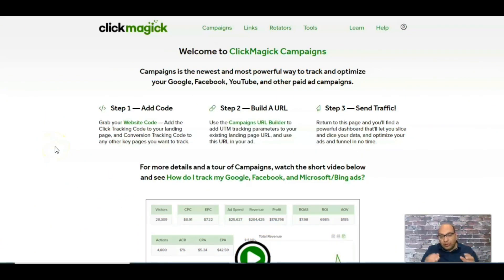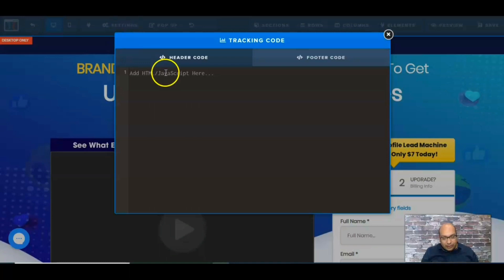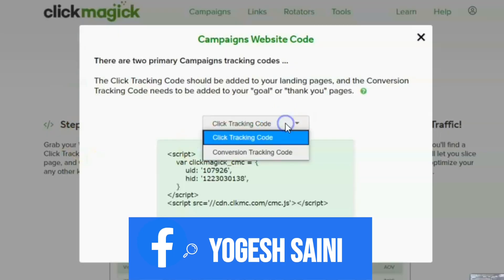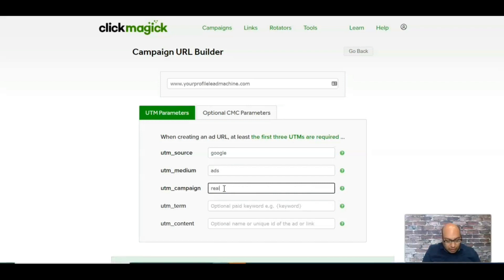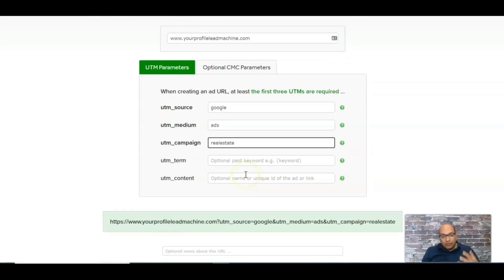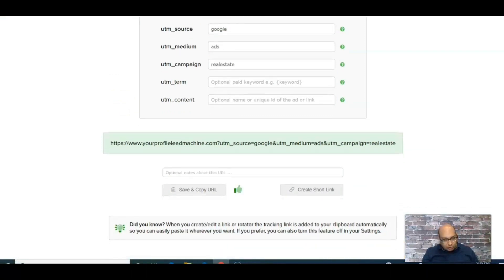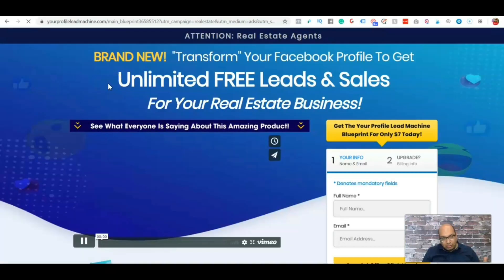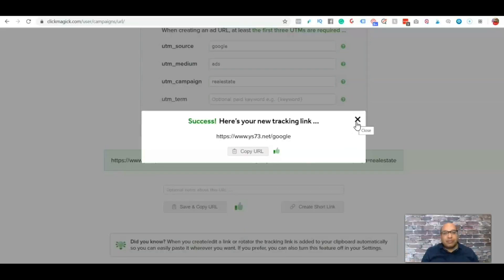Clickmagic Tutorial: How to Track Your Paid Ads With Clickmagick Campaign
in this video, I show you how to track your paid ads with ClickMagick Campaigns.

If you still haven’t created your campaigns in ClickMagick, I strongly suggest you check out this video.

That way, you will know how to actually create the ClickMagick Campaigns before promoting it on Google Ads, Facebook Ads, Youtube Ads ETC.

 Clickmagick review How to setup Campaign and track your ads performance.

Other Video Resources

Oh and don't forget to.

➛ Leave any questions/comments/videos that you'd like to see in the future below 💬